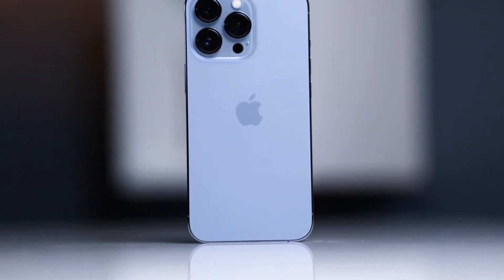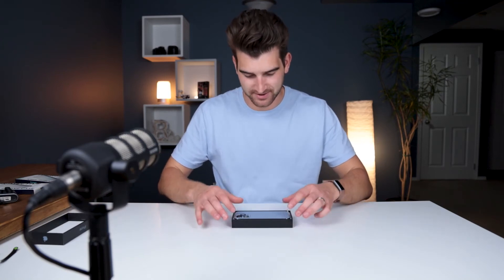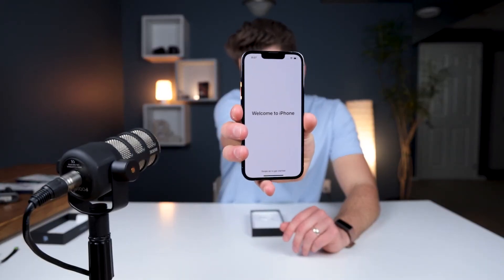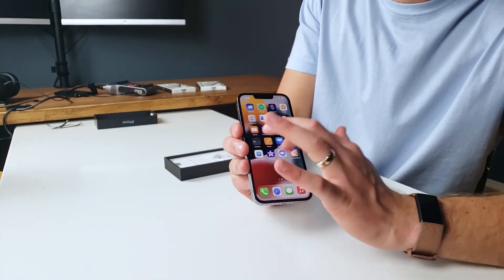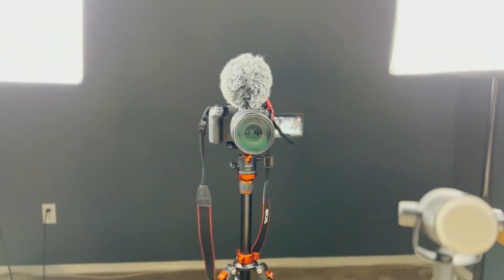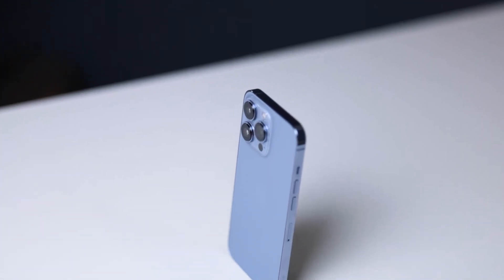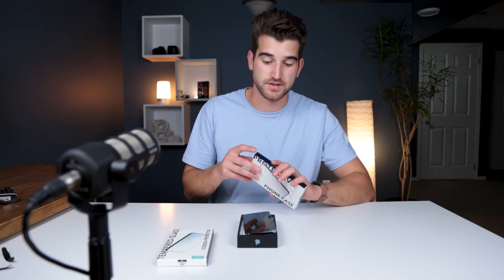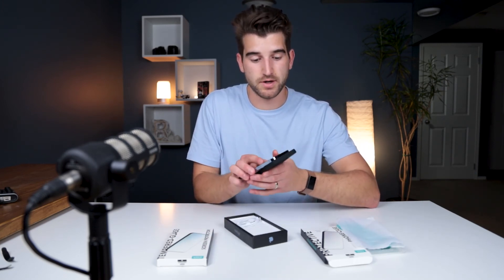Iphone 13 Pro Unboxing & First Impressions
Looking to get the new Apple iPhone 13 Pro? Take a look at the new iPhone 13 Pro in this video and my first impressions! More videos about the features coming out this week.

ESR Screen Protector

ESR iPhone 13 Pro Case